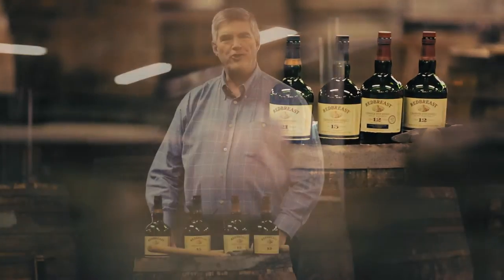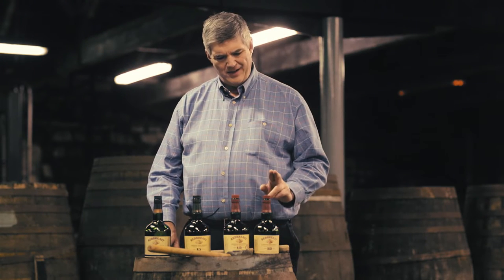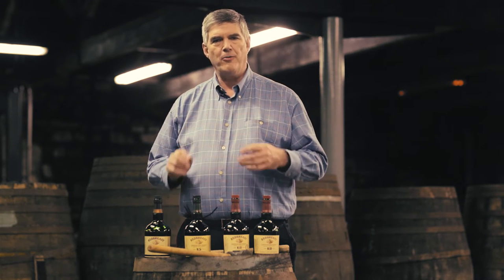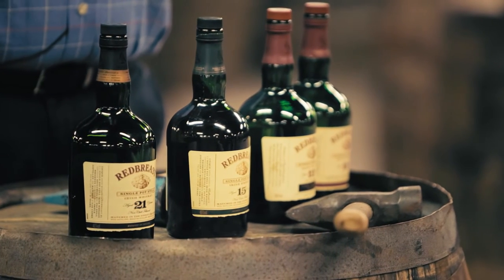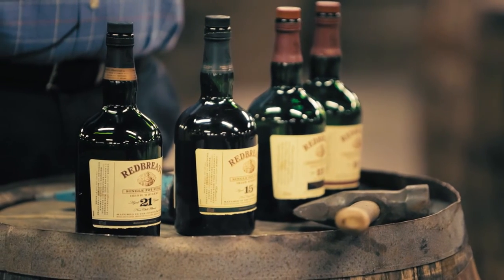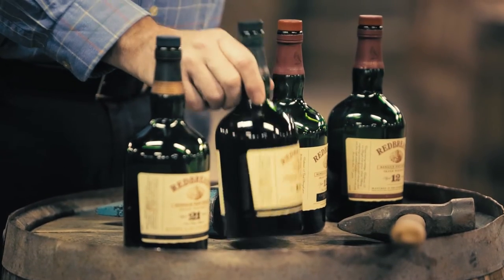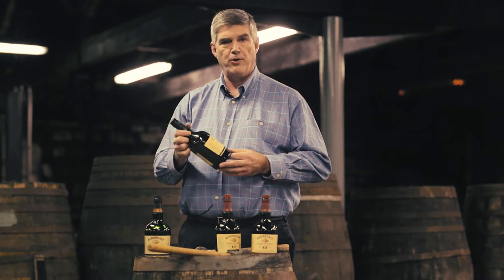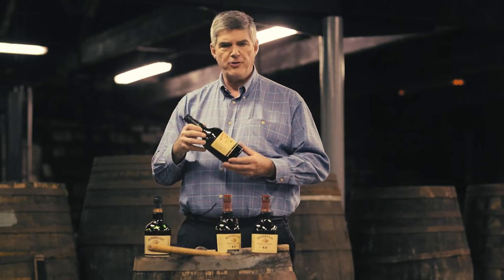An introduction to the Redbreast range of Single Pot Still Irish Whiskeys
Mark Gillespie of WhiskyCast takes us through the Redbreast family including the 21 year old, 15 year old, Redbreast 12 year old and our Cask Strength  12 year old.